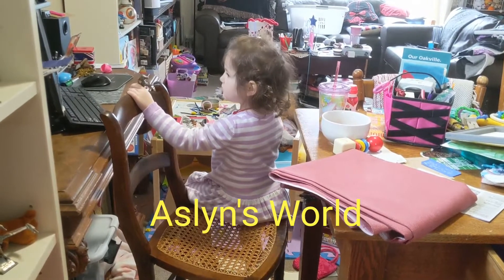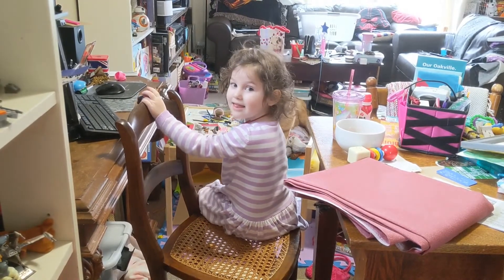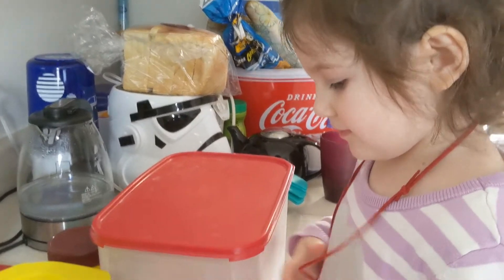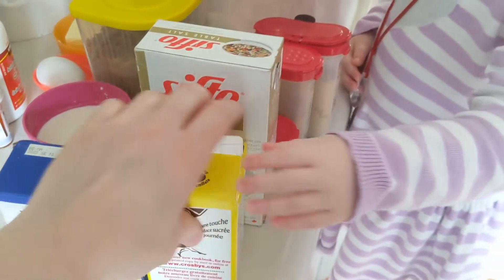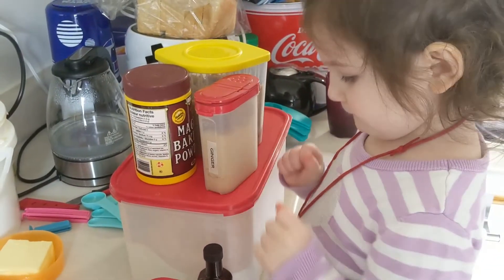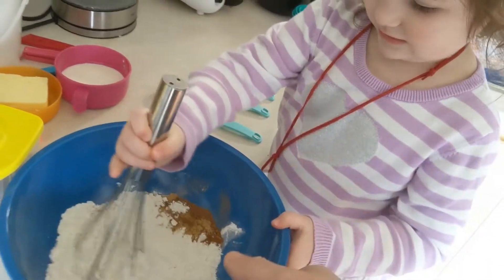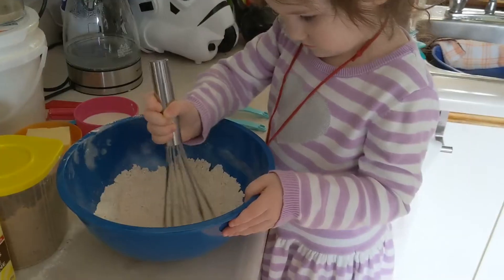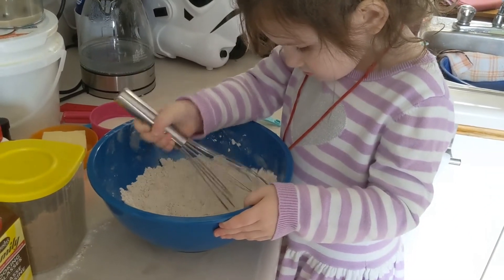Aslyn's World, project Gingerbread Cupcakes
Very short video of making some gingerbread cupcakes